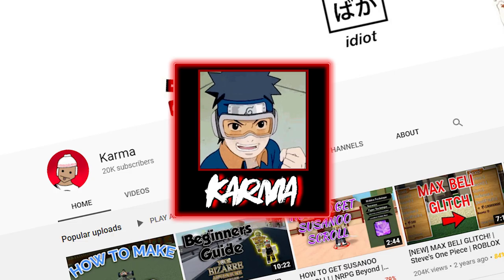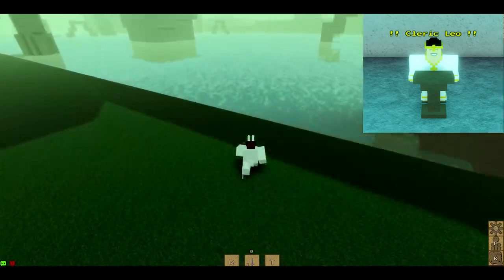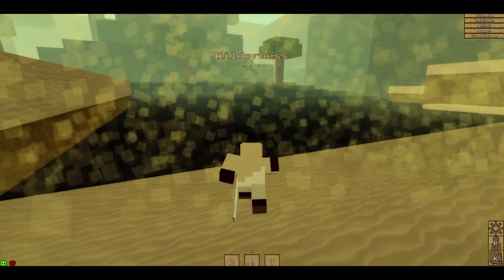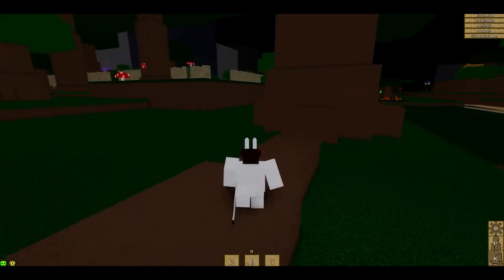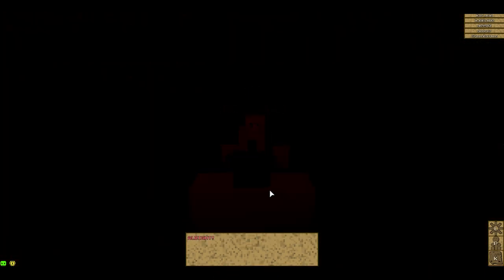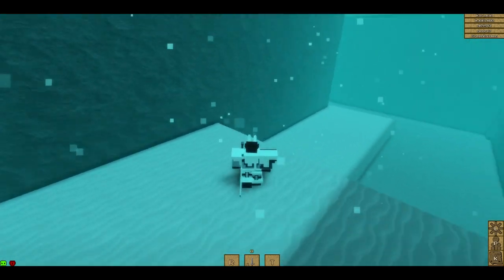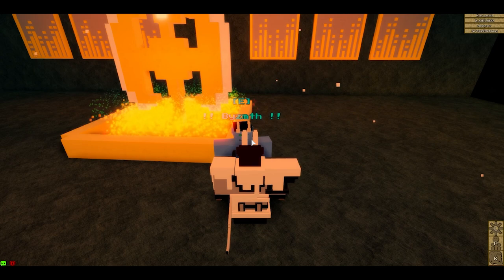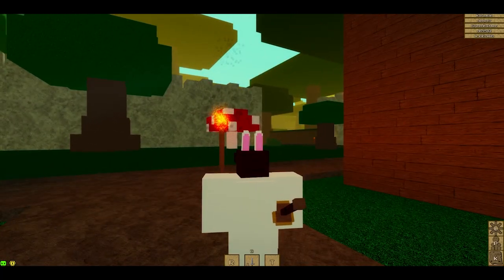[OLD] FULL Guide on How to Get ANY Guild/Locations! | VoxlBlade | ROBLOX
How to get any guild and location in VoxlBlade!